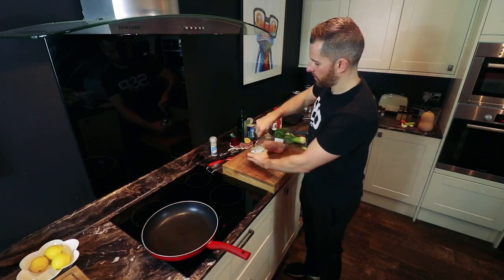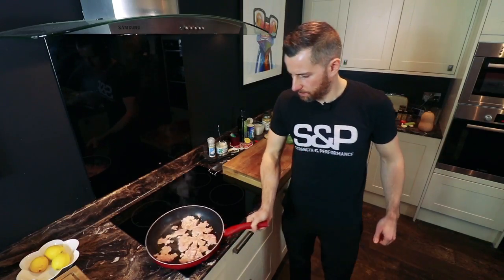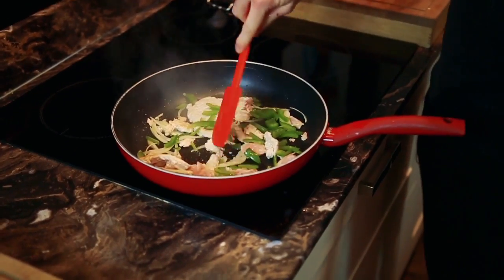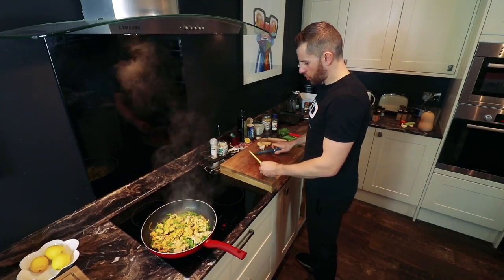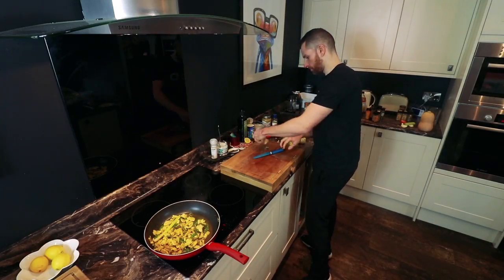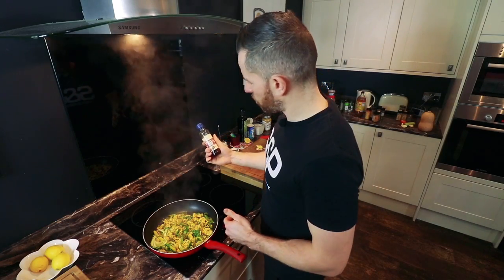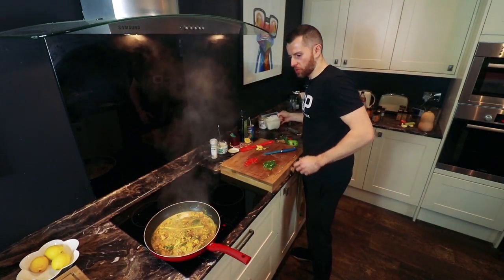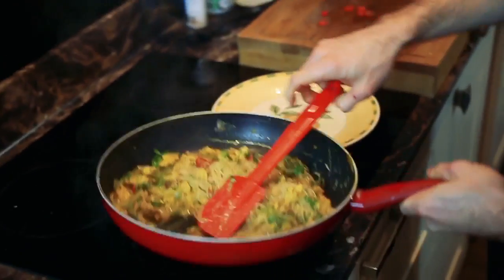Minced Turkey Satay with Pak Choi and Rice Noodles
Chef Jamie shows you a simple turkey dish to try. Ingredients are listed on the video